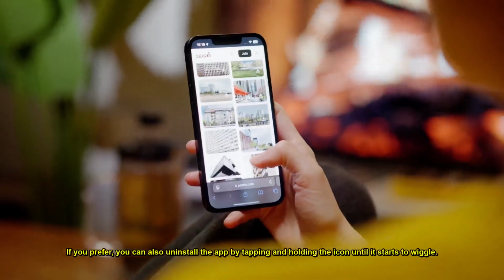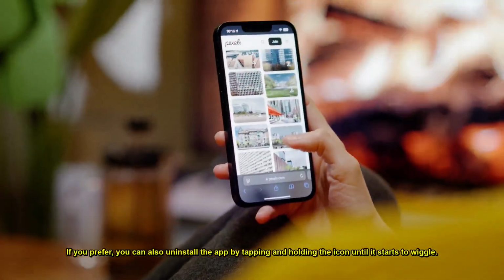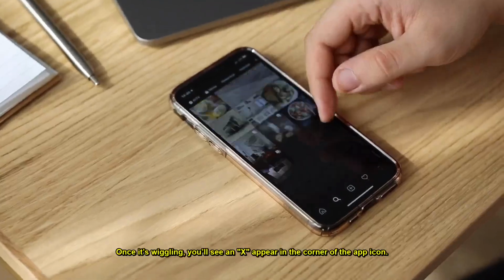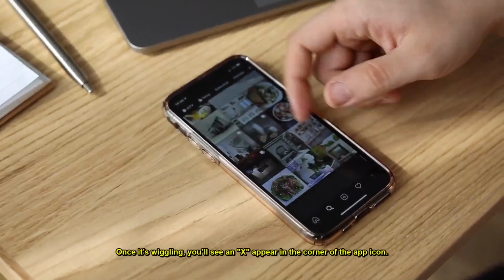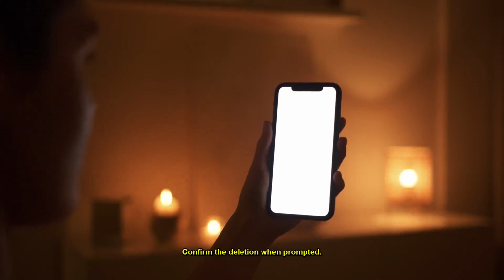How to uninstall Wells Fargo mobile banking from iPhone - Step By Step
In this step-by-step guide, learn how to uninstall the Wells Fargo mobile banking app from your iPhone effortlessly. Whether you're switching banks or just decluttering your device, we've got you covered! Follow our easy instructions to remove the app safely and quickly.